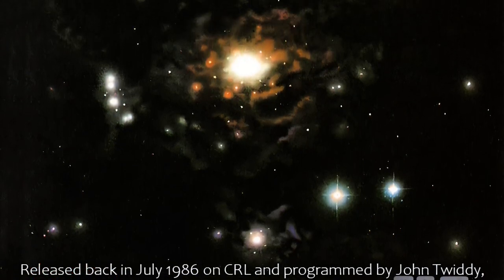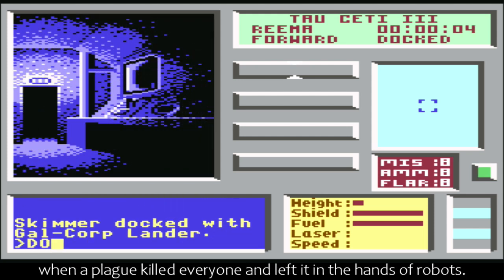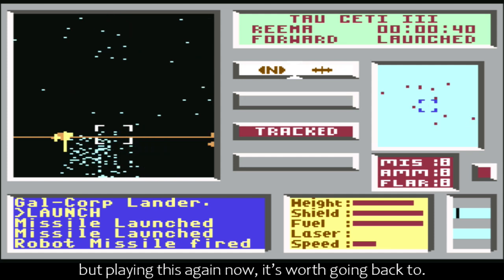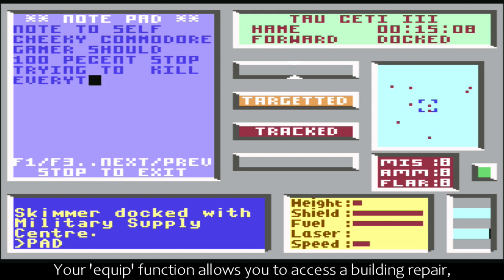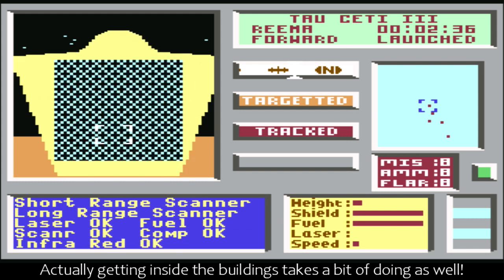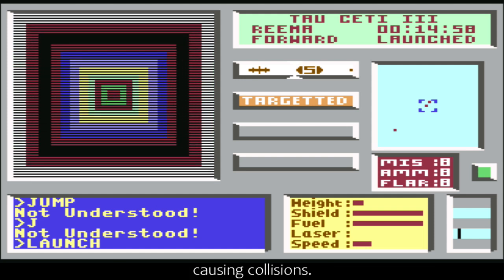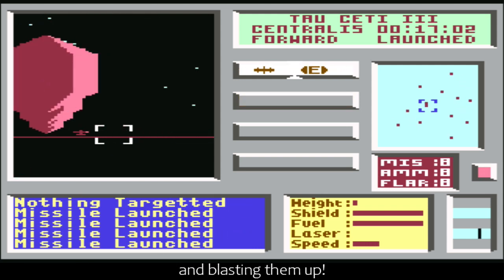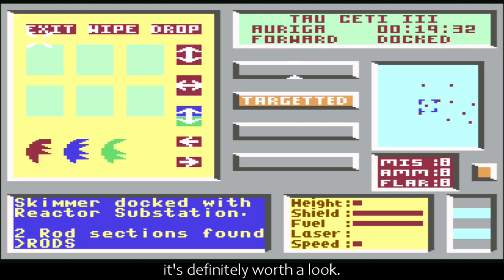Tau Ceti – The Remarkable 3D C64 Space Game That Was Years Ahead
🕹️ Tau Ceti (1986) – Commodore 64 Sci-Fi Action-Adventure with Groundbreaking 3D

Released in 1986 and developed by Pete Cooke, Tau Ceti is a landmark science-fiction action-adventure published by CRL Group for the Commodore 64. Set on the distant planet Tau Ceti III, the game places you in control of a lone Gal-Corp pilot tasked with shutting down a rogue planetary defence system before it triggers a catastrophic meltdown.

Gameplay centres on piloting a skimmer through vast hostile cities, battling robotic defenders while exploring complex urban environments. Progress depends on locating and assembling reactor cooling rods, managing limited fuel and ammunition, and making smart use of tools such as infrared vision, scanners, and flares to survive the planet’s dangers.

What truly set Tau Ceti apart was its technical ambition. The game features solid 3D environments with shadow effects and a dynamic day-night cycle, creating a strong sense of scale and atmosphere that was astonishing on 8-bit hardware. These visuals, combined with strategic resource management and puzzle-like objectives, deliver a tense and immersive experience.

Critically acclaimed on release, Tau Ceti is widely regarded as one of the Commodore 64’s most innovative titles. Its blend of action, strategy, and technical wizardry helped shape future space and simulation games, securing its reputation as a true 8-bit classic.

💬 Did you focus on exploration and planning, or go in guns blazing against Tau Ceti’s defences?